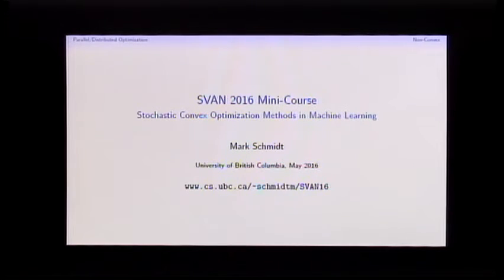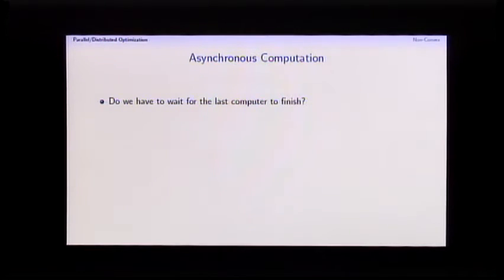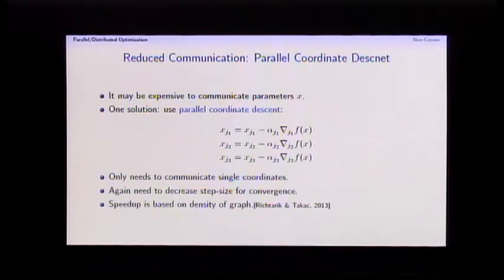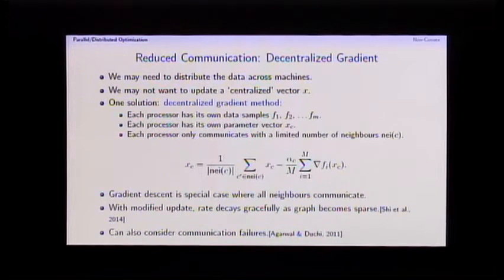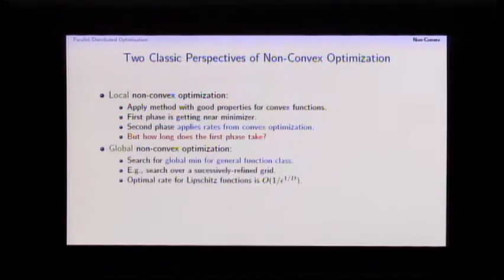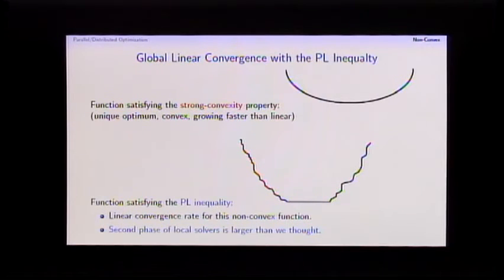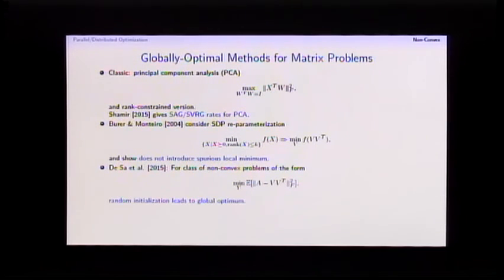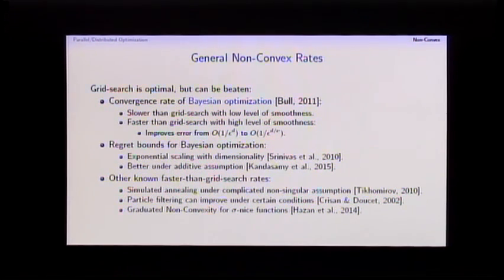Mini Courses - SVAN 2016 - MC3 - Class 08 - Stochastic Convex O. M. In Machine Learning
Mini Courses - SVAN 2016 - Mini Course 3 - Stochastic Convex Optimization Methods In Machine Learning

Class 08

Mark Schmidt, University of British Columbia

 We first review classic algorithms and complexity results for stochastic methods for convex optimization, and then turn our attention to the wide variety of exponentially-convergent algorithms that have been developed in the last four years. Topics will include finite-time convergence rates of classic stochastic gradient methods, stochastic average/variance-reduced gradient methods, primal-dual methods, proximal operators, acceleration, alternating minimization, non-uniform sampling, and a discussion of parallelization and non-convex problems. Applications in the field of machine learning will emphasized, but the principles we cover in this course are applicable to many fields.